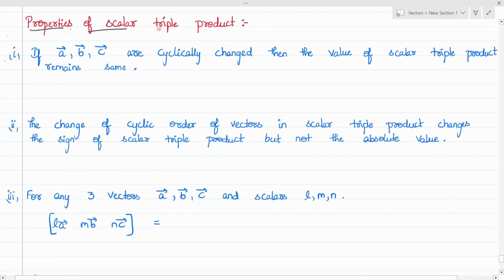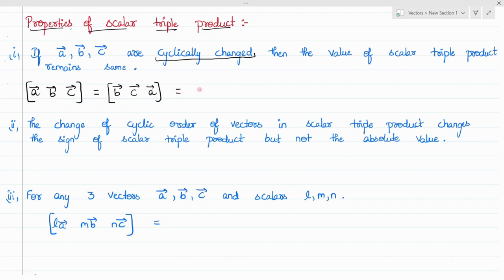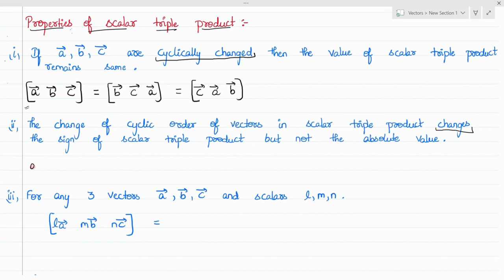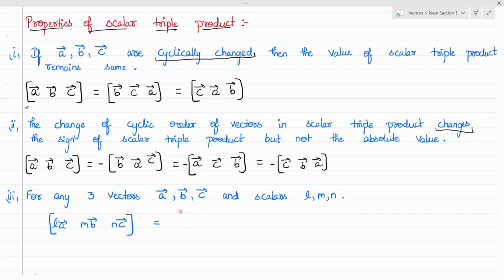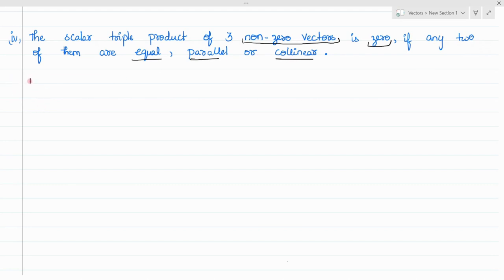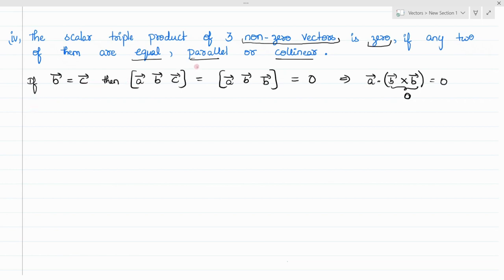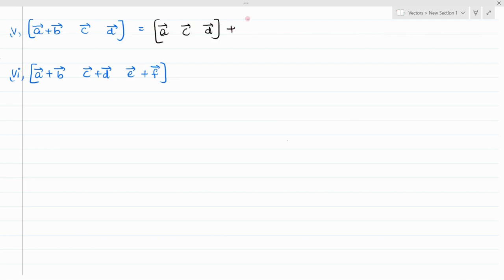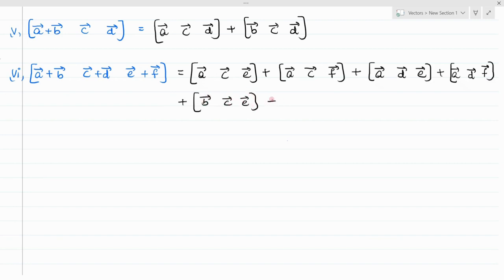Properties of Scalar Triple Product | Vectors | JEE, CBSE